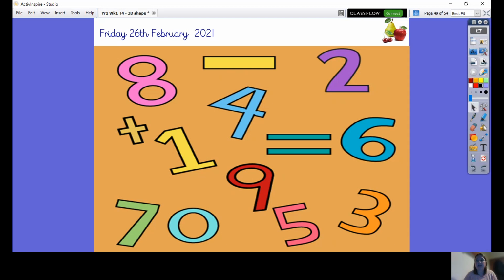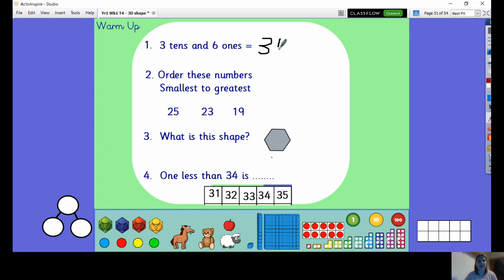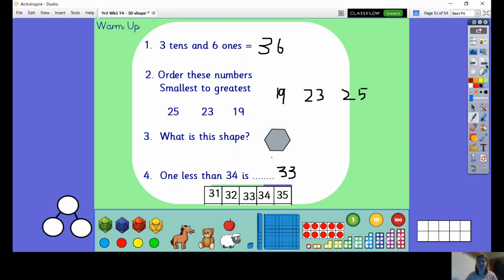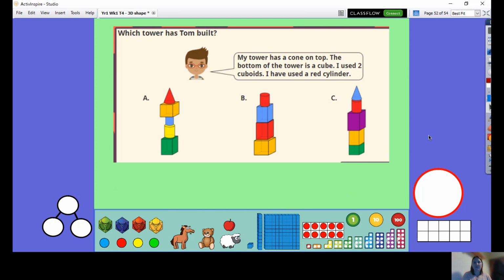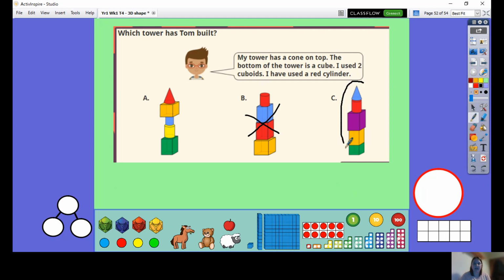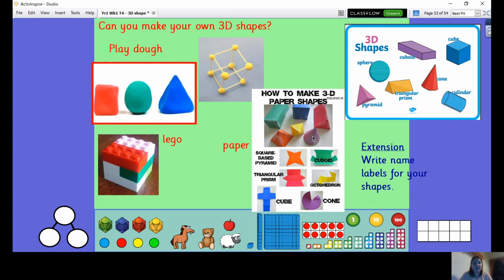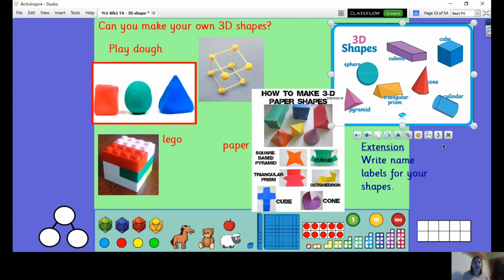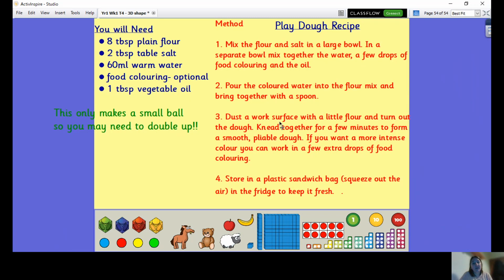Yr1 Maths Fri 26th Feb